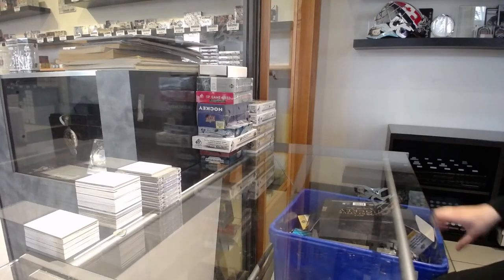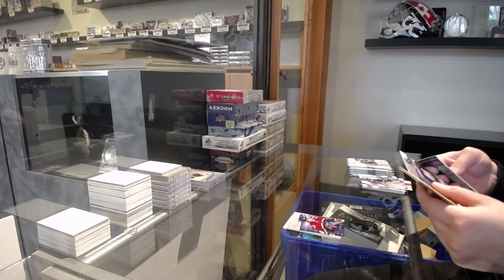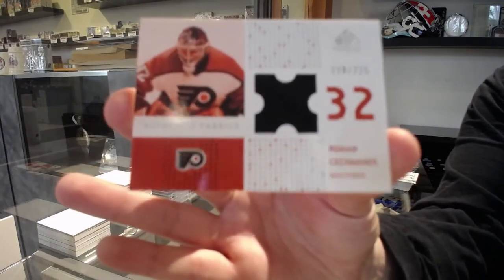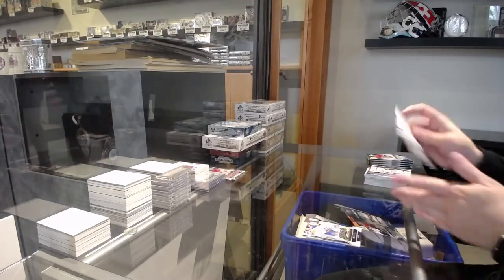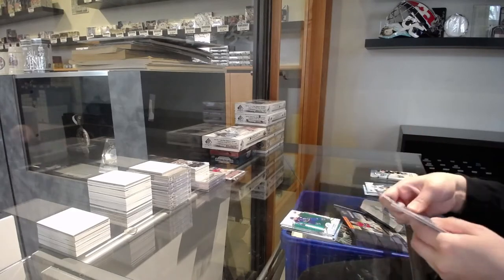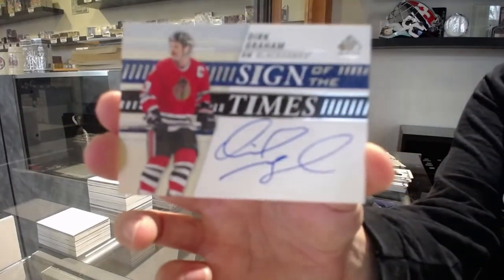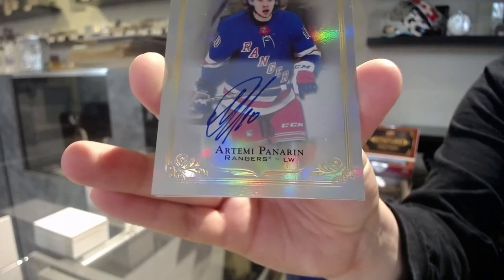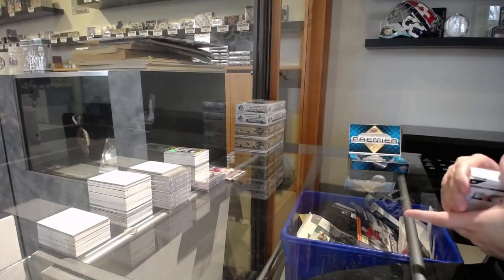Saturday Stacked Mixed Hockey Box Break With Premier Giveaway! - C&C GB #12,842